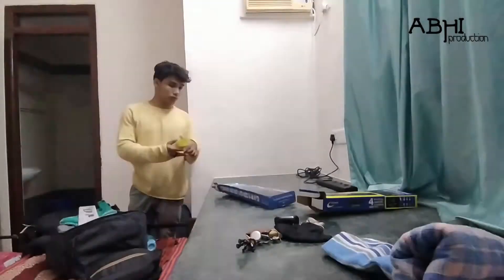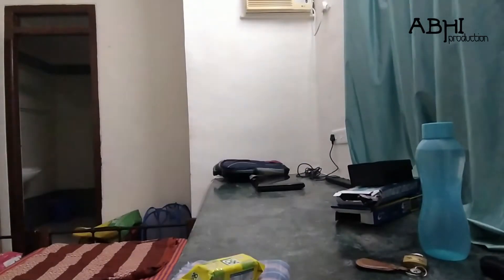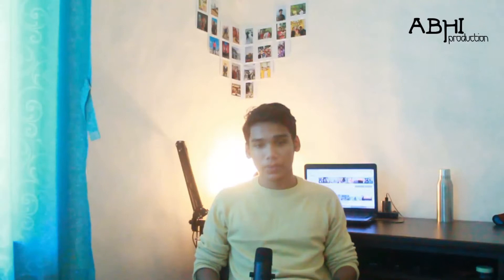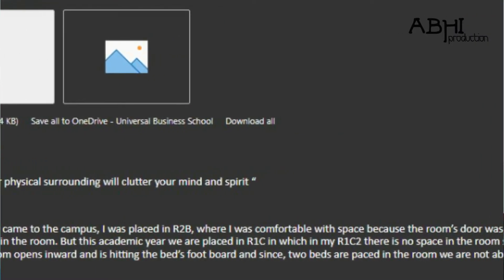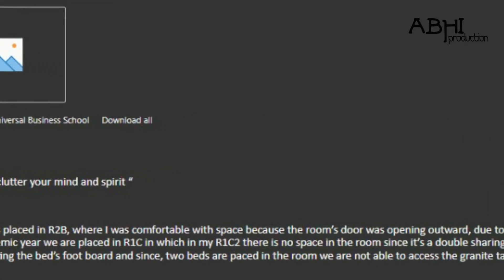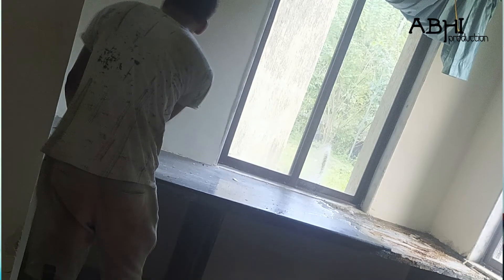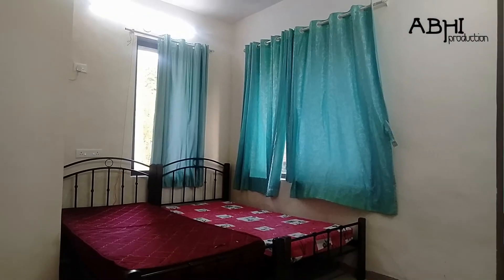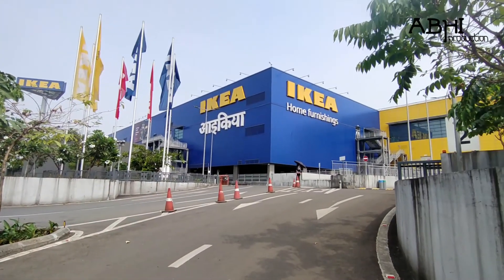Dorm Makeover | Universal Business School | VLOG-12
Lamp : (SVALLET)
Photos (INR 150 on your first order)

Chapters
0:00 Intro
0:35 Problem
01:01 Solution
01:23 Universal business School
01:51 Shopping
02:56 Makeover
03:30 End

Visuals where shot on : Redmi Note 8, Cannon 1300D
Mic: Maono Fairy
Edited on - filmora 9